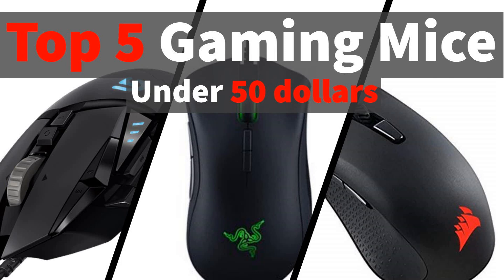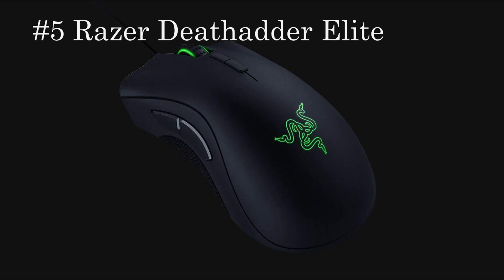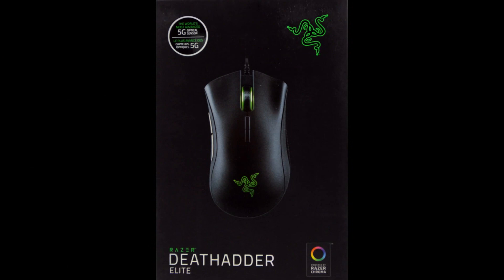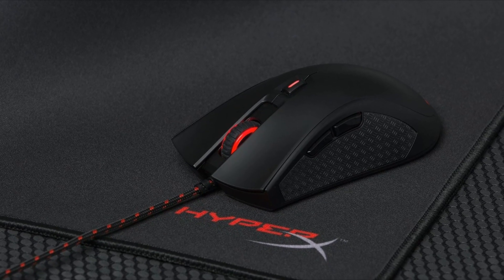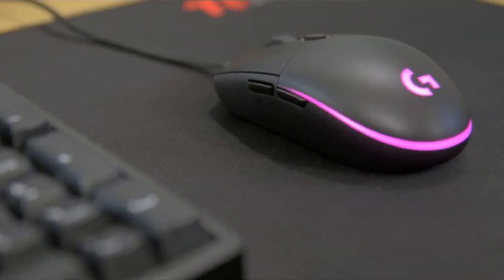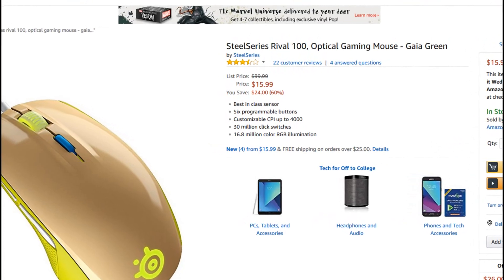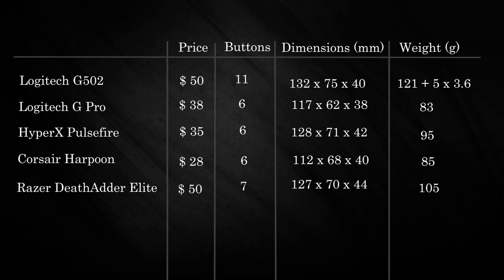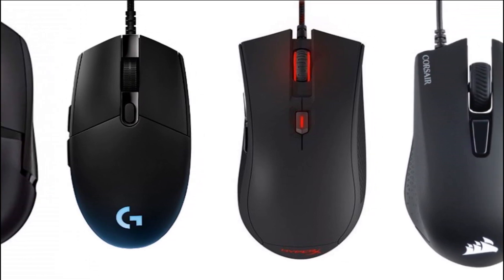Top 5 Best Gaming Mice (under 50 dollars)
If you are searching for the best gaming mice are in 2018 then this video might be perfect for you ! I compare the best mice you can find right now in a price range under 50 dollars.

Timestamps
1:26 Razer Deathadder Elite
2:47 Corsair Harpoon
3:46 HyperX pulsefire FPS
4:57 Logitech G Pro
5:39 Logitech G502
6:26 BONUS Steelseries 100
7:00 Comparisons

US Links
1. Logitech G502 ($ 50)
2. Logitech G Pro ($ 39)
3. HyperX Pulsefire FPS + Mouse Pad ($ 35)
4. Corsair Harpoon ($ 28)
5. Razer DeathAdder Elite ($ 50)
BONUS: Steelseries 100 ($ 16)

UK links
1. Logitech G502 (£ 49)
2. Logitech G Pro (£ 60)
3. HyperX Pulsefire FPS (£ 38)
4. Corsair Harpoon (£ 25)
5. Razer DeathAdder Elite (£ 50)
BONUS logitech g203 (£ 25)

DE links
1. Logitech G502 (€ 61)
2. Logitech G Pro (€ 61)
3. HyperX Pulsefire FPS (€ 40)
4. Corsair Harpoon (€ 27)
5. Razer DeathAdder Elite (€ 68)
BONUS SteelSeries Rival 110 (€ 28)

The prices are from 9/09/2018 so they may differ when you watch te video now, espessially if they are on sale now. Then you better buy it quick. For  the UK and in DE the prices also differ alot. I also gave them other bonuses of mice with a nice price on the site because some bonuses were not as good on the other sites. I will try to keep the links up to date for the best prices.